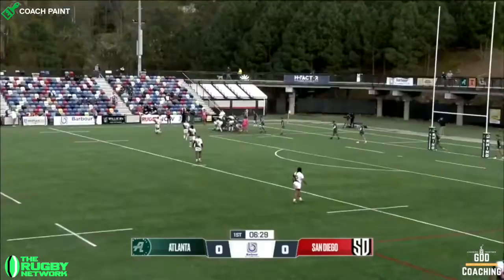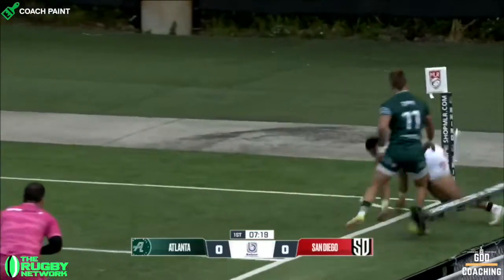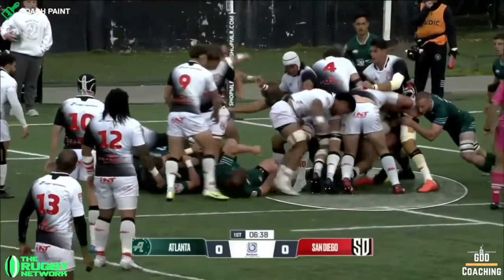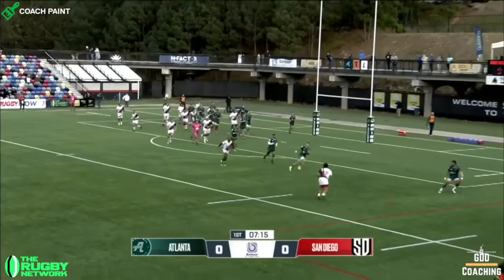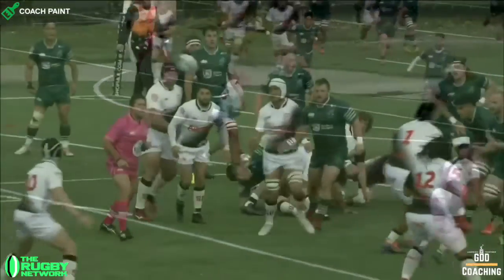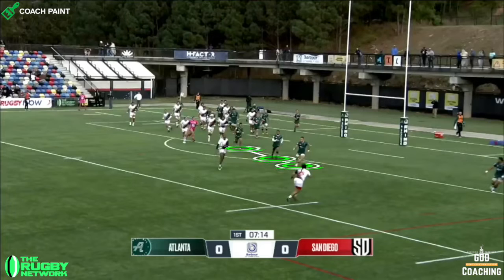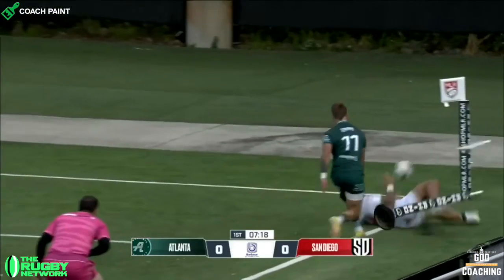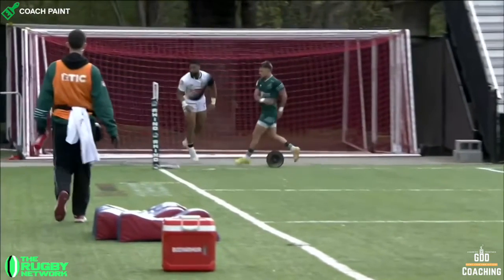Attacking off Lineout | What's a Pivot Pass in Rugby? | Rugby Analysis Atlanta v San Diego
A large proportion of tries are scored from the lineout maul, but what happens if the maul gets stopped? You have to have a plan! In this video I take a look at how San Diego used a rugby 7's move making use of the Pivot pass to beat the defence!